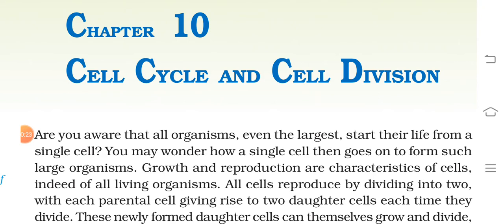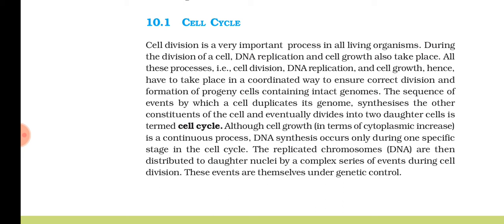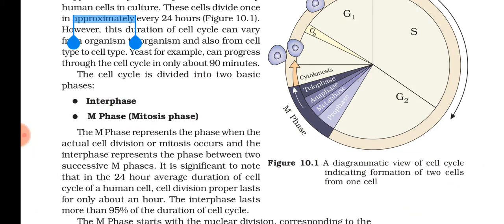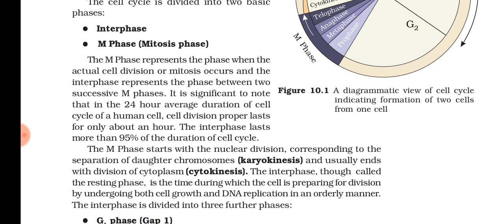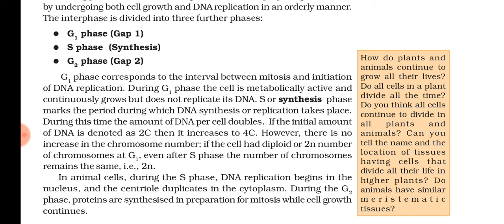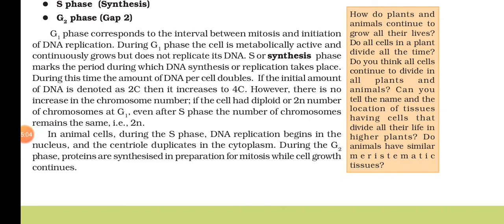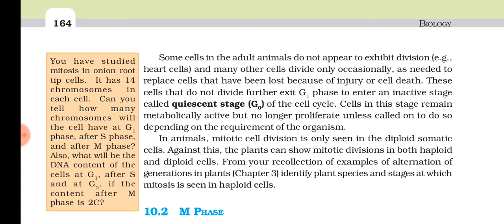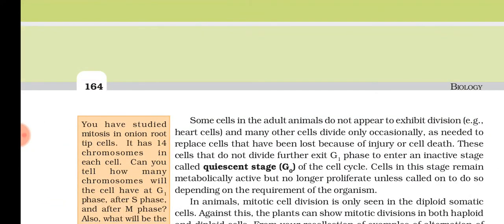11 bio 5 November 2020